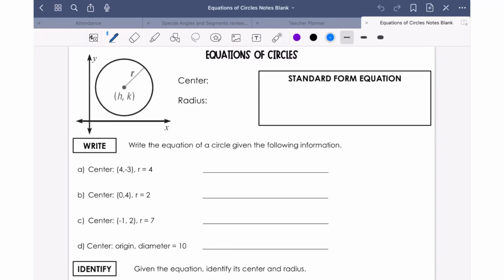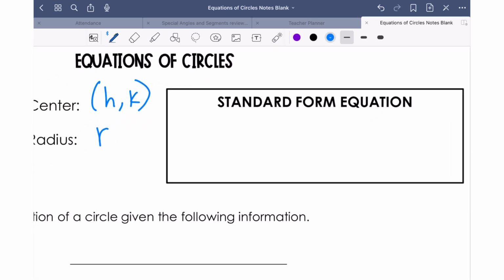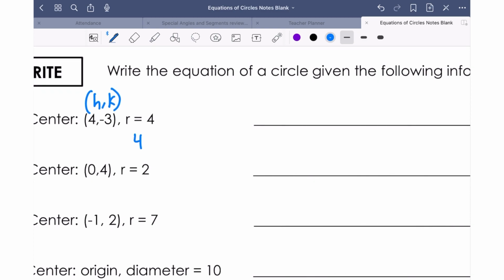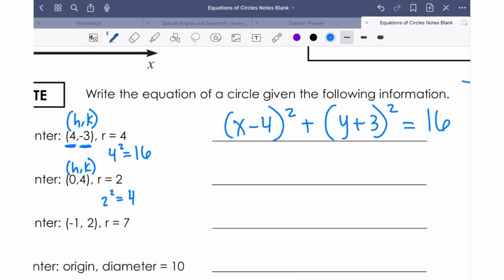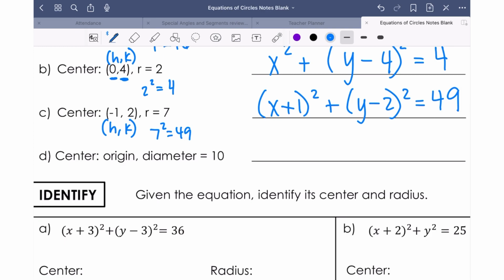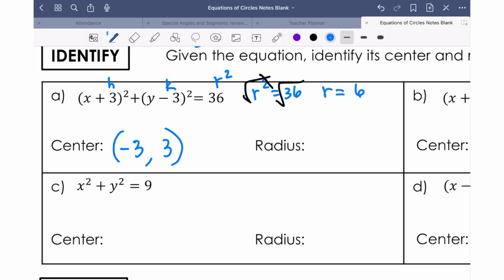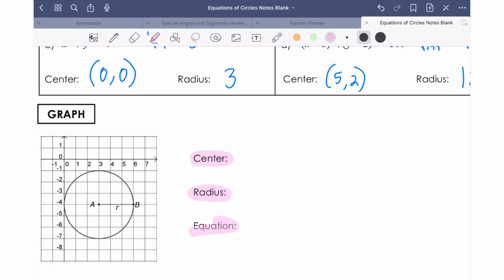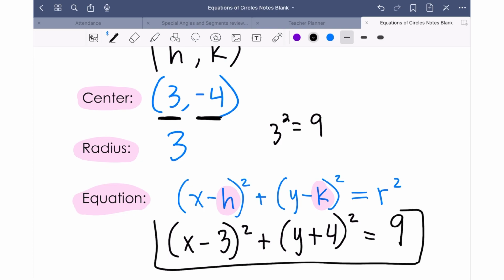Equations of Circles